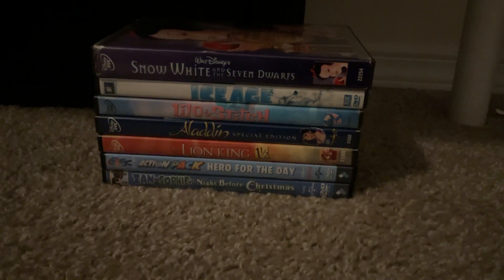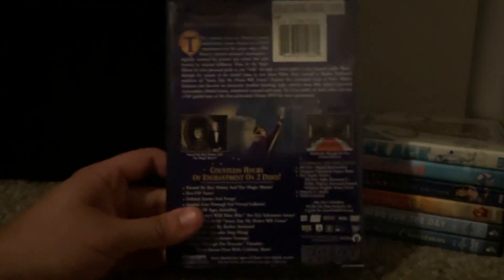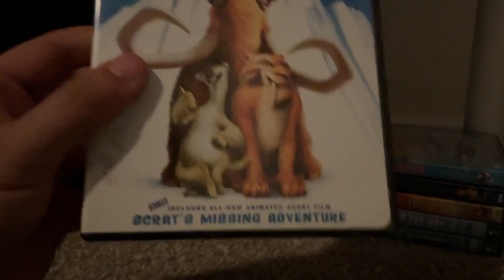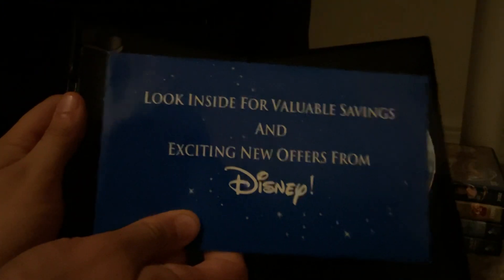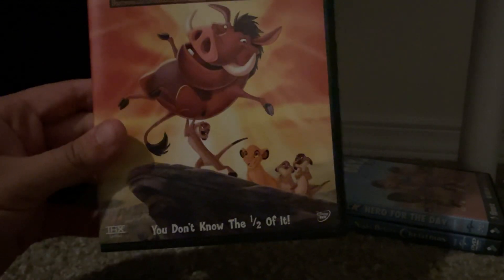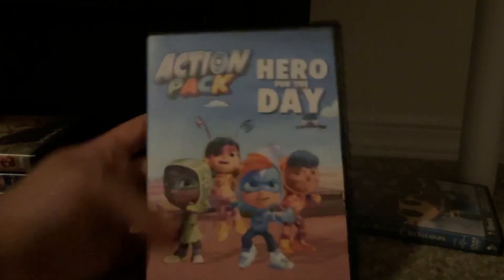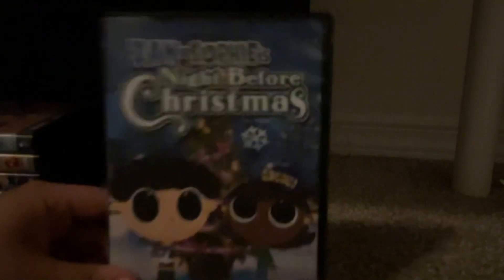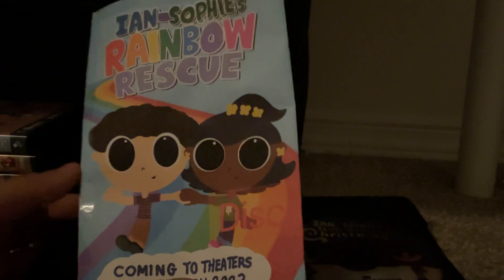My THX Broadway DVD Collection (2023 Edition)